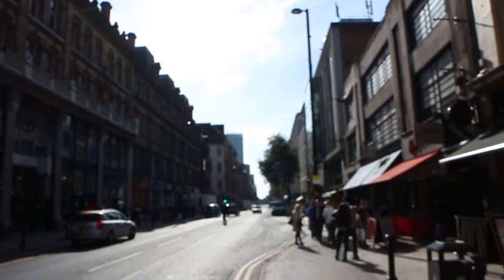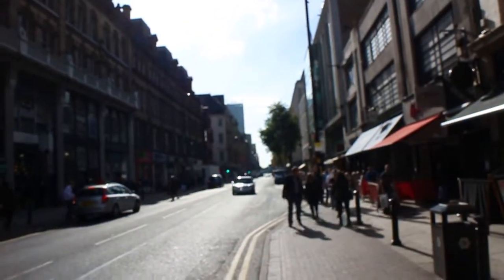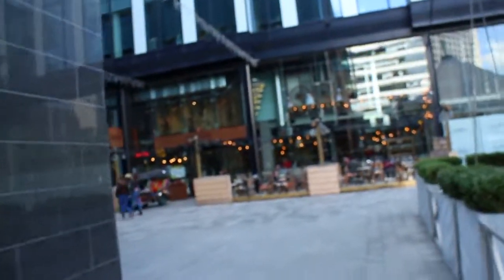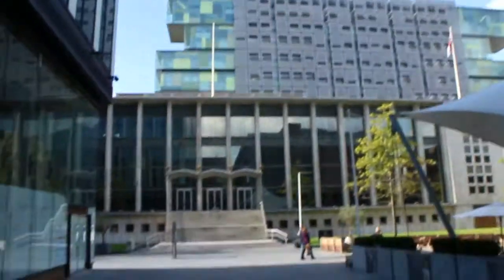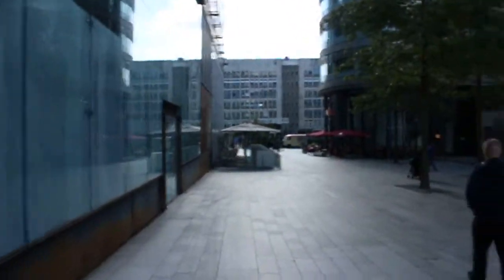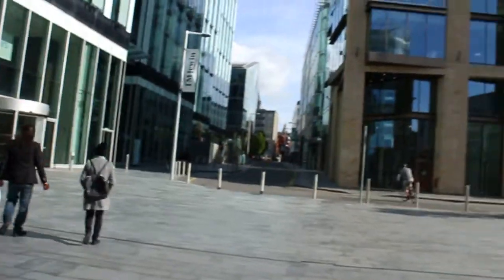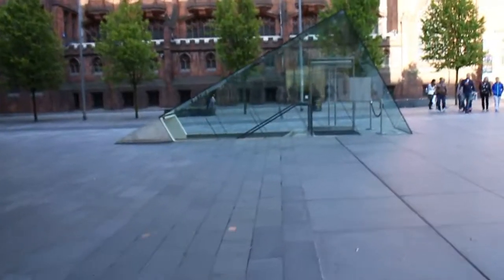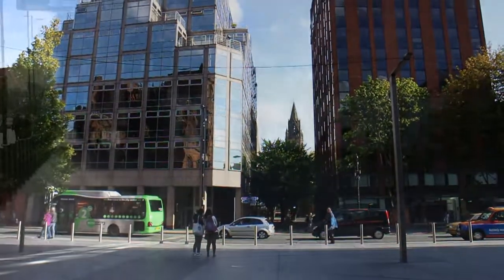Royal Exchange Fun Palace & Spinningfields, Manchester | Vlogtober 5th 2014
Still experimenting with my new camera: the Royal Exchange Theatre becomes a Fun Palace for the day and a short tour of Spinningfields, the new-ish entertainment district

On my YouTube channel, you'll find Cultural Capital (my vlog journal on cultural diversity and pop culture) and occasional vlogs

My new book King Of Your Castle
ow.ly/EUGQM

Find my novels!
Amazon UK: amzn.to/1MEWPGD
Amazon US: amzn.to/1E9UaDn